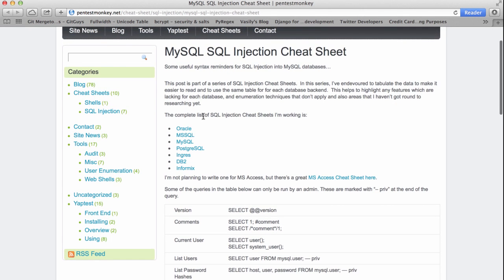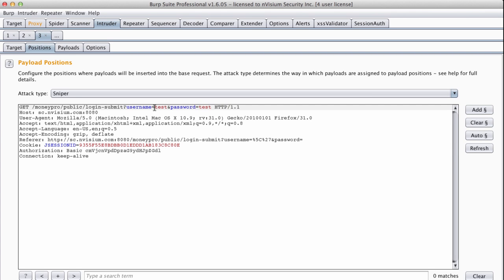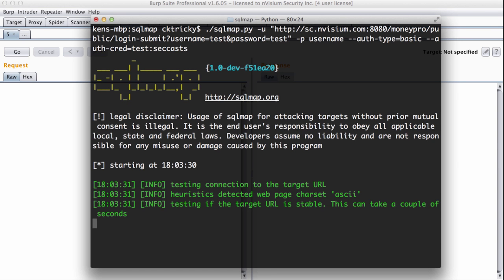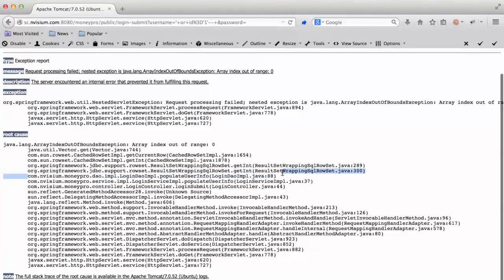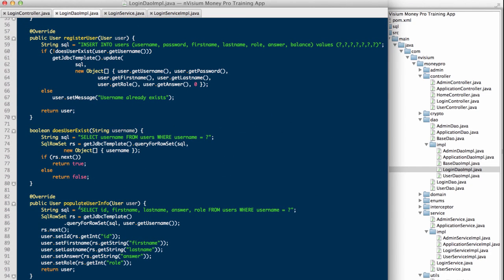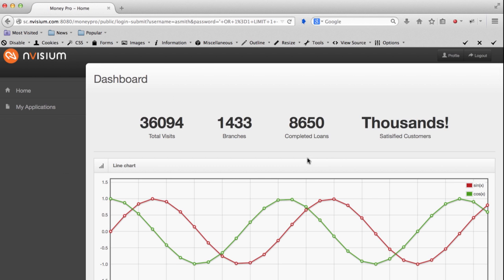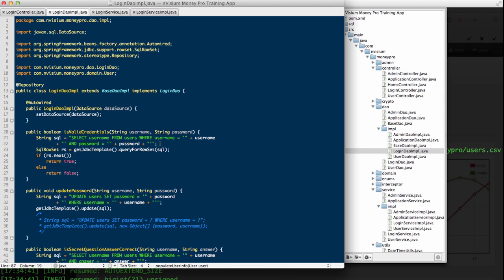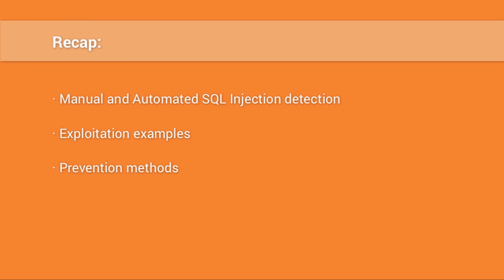Intro to Web Hacking 8 of 10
In this tutorial we demonstrate and discuss detection, exploitation, and prevention of SQL Injection. We show exactly what a SQL query looks like, how it works, how the vulnerable code is written, how to write parameterized queries, and how this issue can be taken advantage of to fully exploit an application.